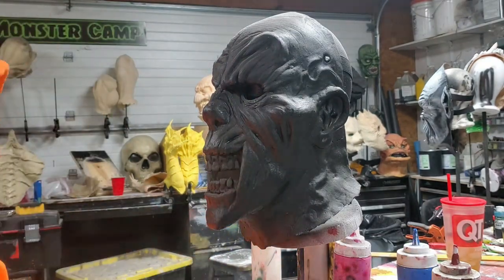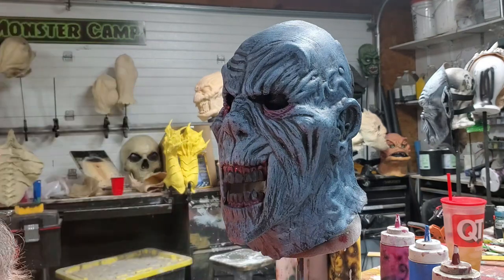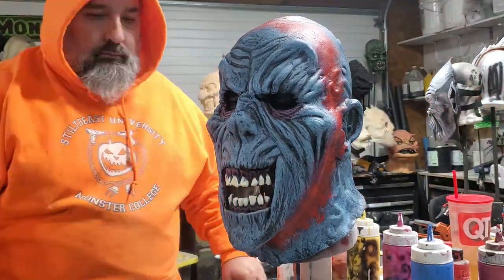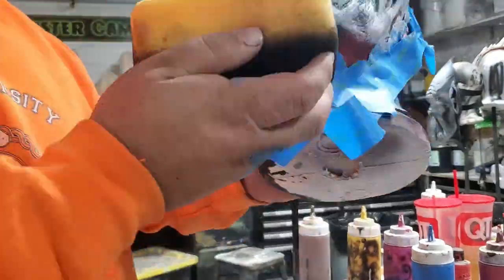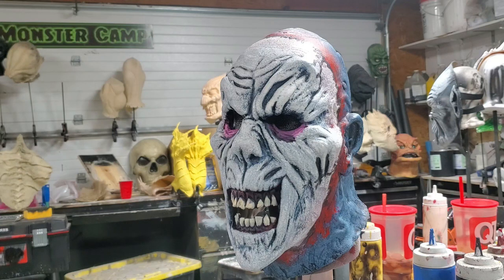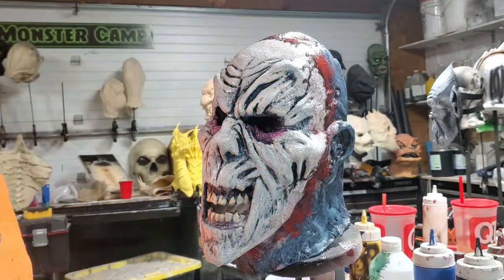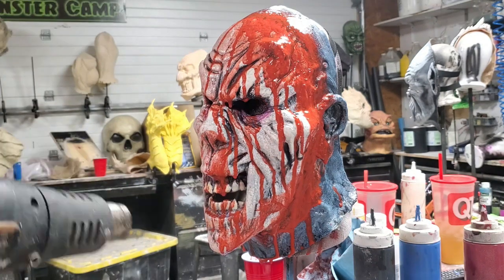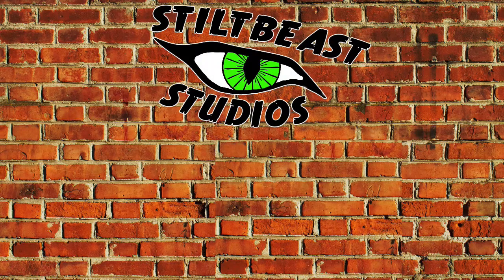Mask painting Brush only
Painting a latex mask with only brushes- No airbrush or sprayer used. running through a few techniques like drybrushing, glazing, antiquing, Masking and a few others.